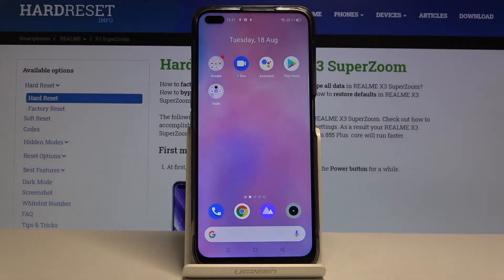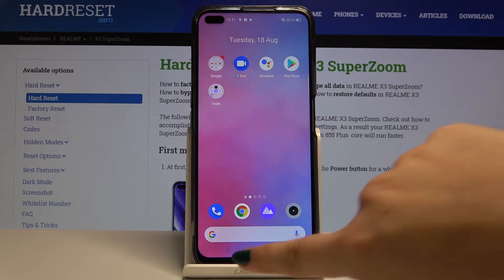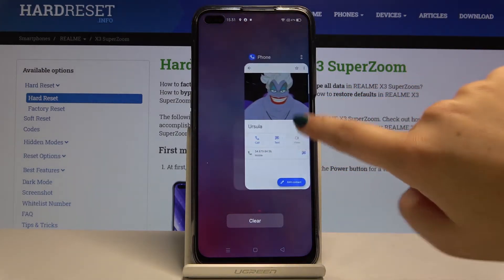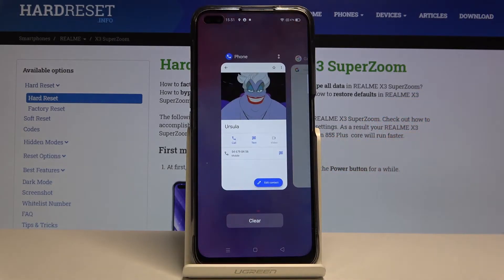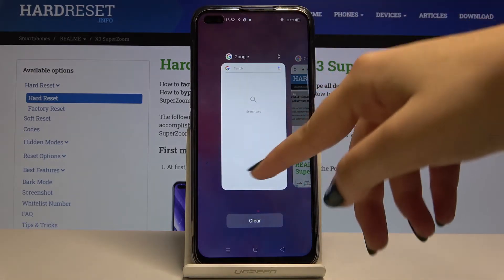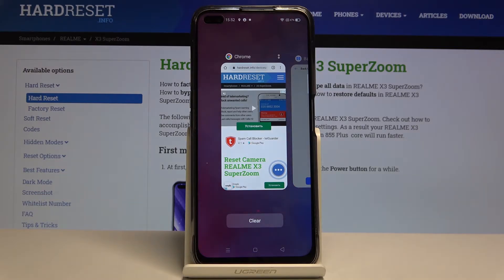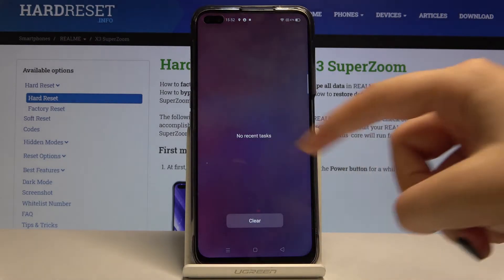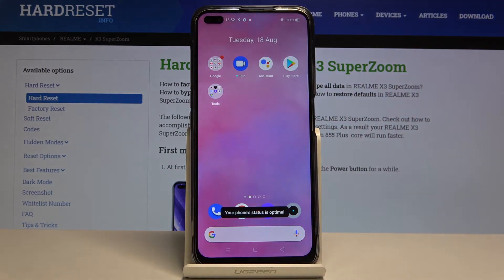Close Running Apps - Deactivate Background Apps on REALME X3 SuperZoom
Learn more info about REALME X3 SuperZoom:
Are you facing an issue where your device works very slowly and makes a lot of errors? Let's stop all these problems by closing Running Apps on REALME X3 SuperZoom. Find out the attached tutorial to learn how to speed up your phone with no further troubles.

How to turn off Running Apps in REALME X3 SuperZoom? How to switch off Apps REALME X3 SuperZoom? How to deactivate Apps in REALME X3 SuperZoom? How to turn off Applications in REALME X3 SuperZoom? How to switch off Applications in REALME X3 SuperZoom?